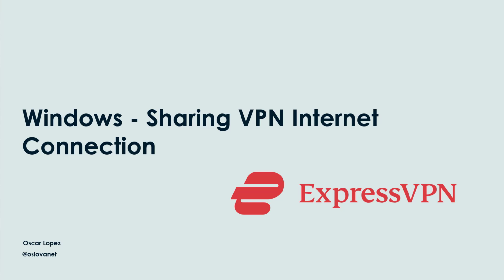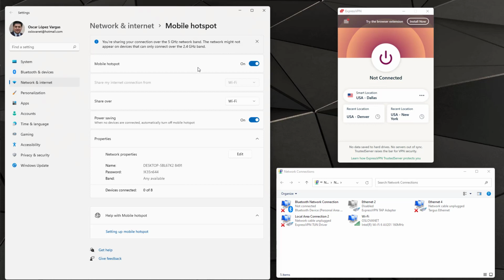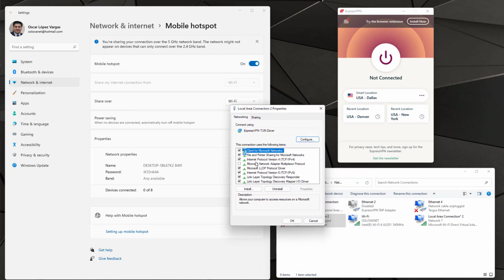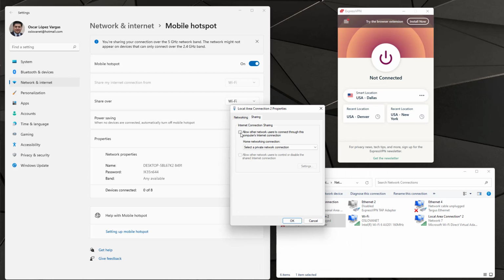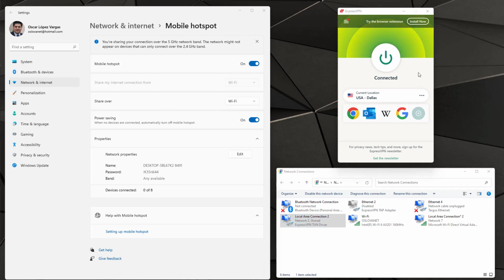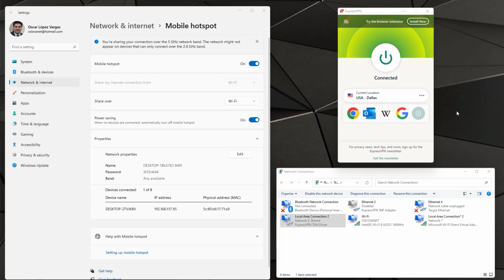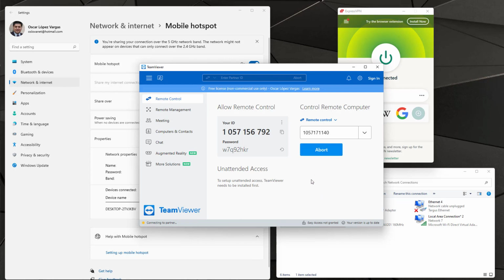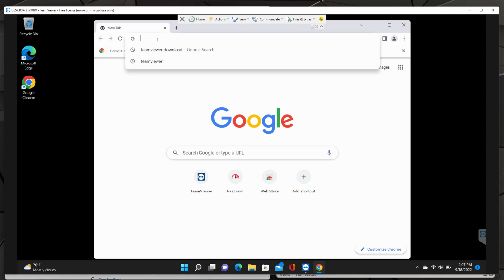Windows - Sharing VPN Internet Connection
Learn how to share VPN Internet Connection using Windows Mobile Hotspot